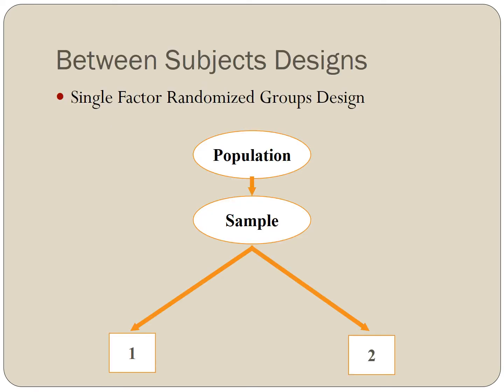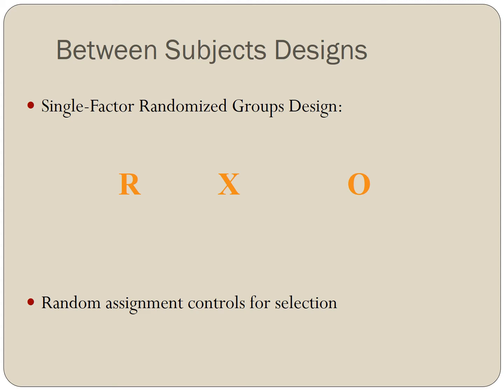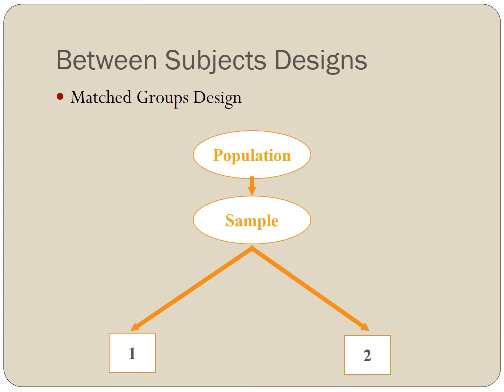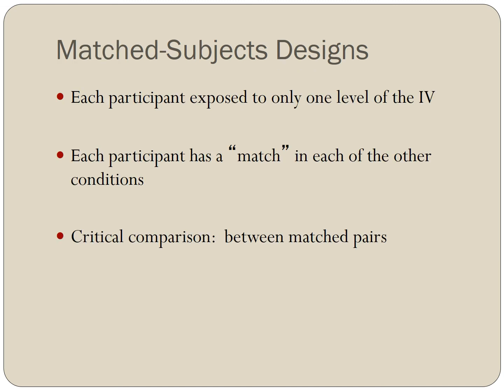Between and Within Subjects - Part 2